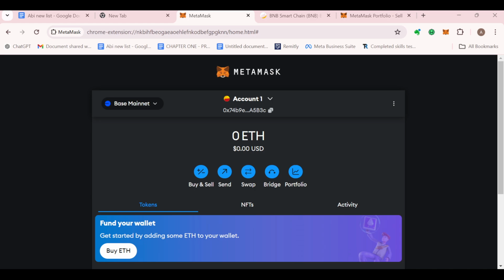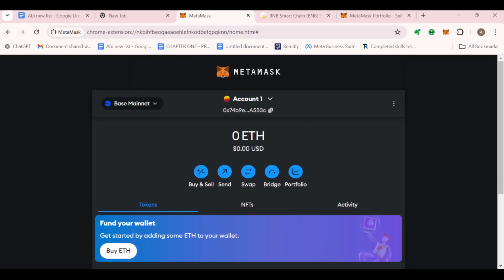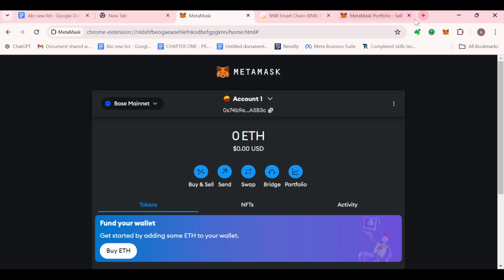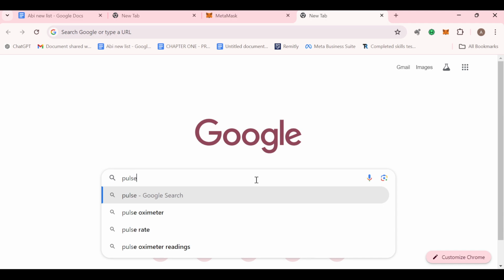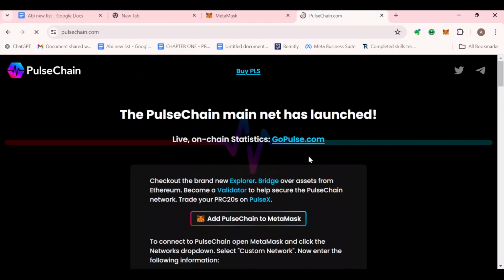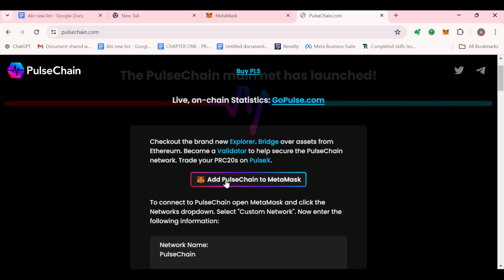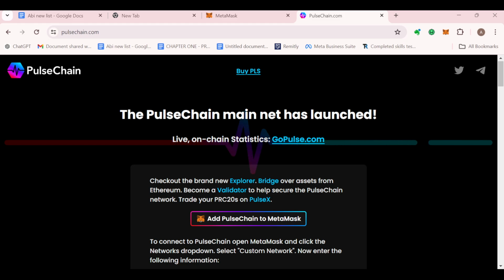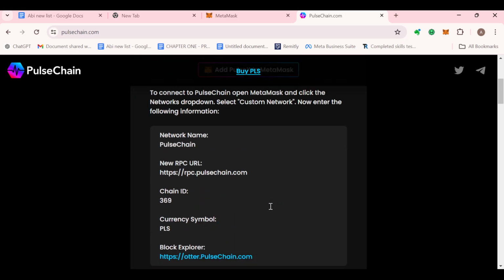How To Add PulseChain to MetaMask (Quick Tutorial)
In this video I will show you How To Add PulseChain to MetaMask. It would be good if you watch the video until the end so that you don't miss important steps.